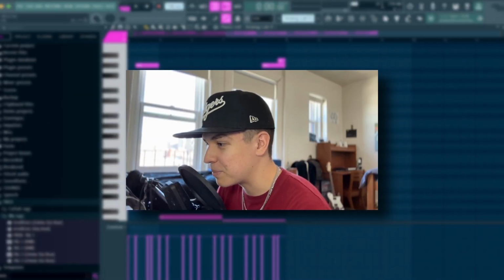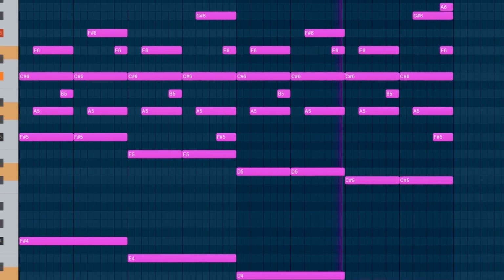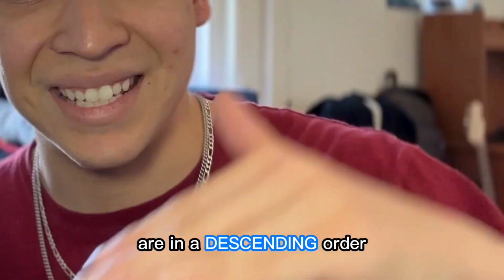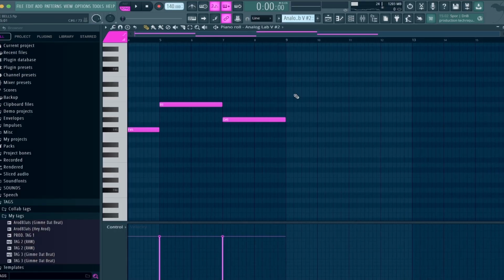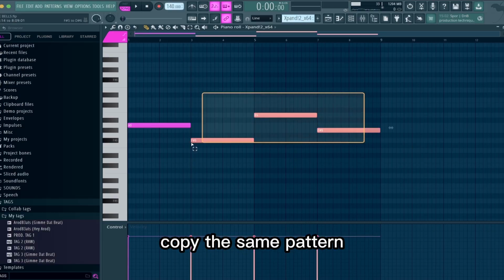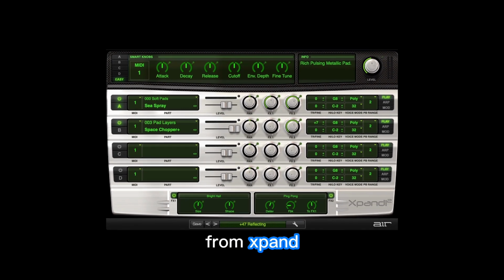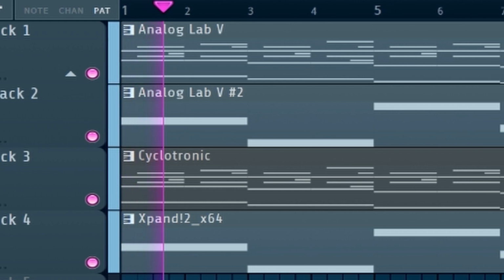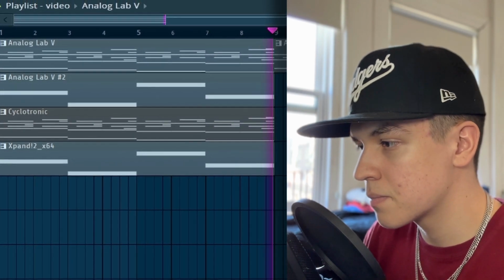How I Made A FIRE Dro Kenji Type Beat From SCRATCH!?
In THIS VIDEO, I show you guys how I made a beat from SCRATCH in the style of an artist like Dro Kenji! This video shows how I came up with the melody that is the most CRUCIAL part in these types of beats!